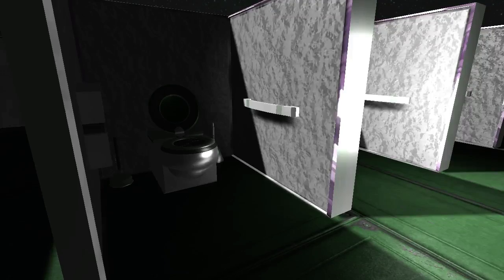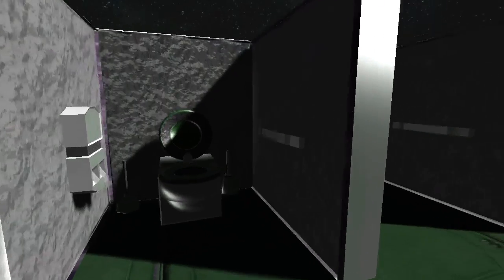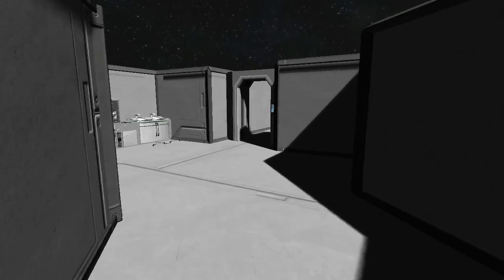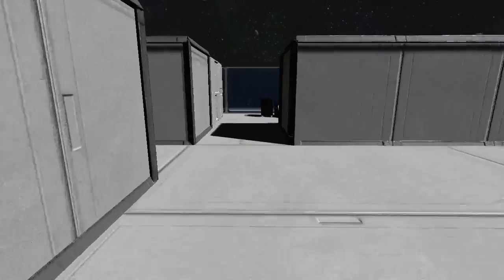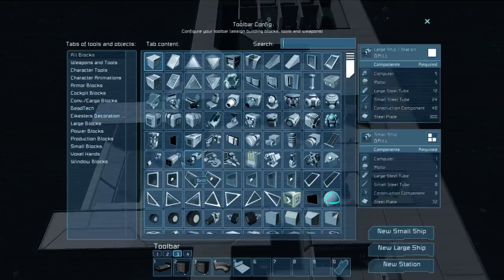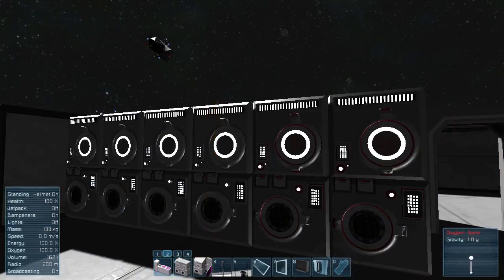Space Engineers Toiletry Update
OK, made some progress. Comments?